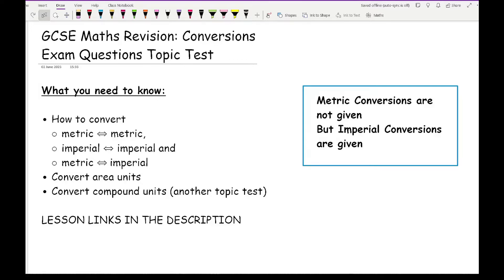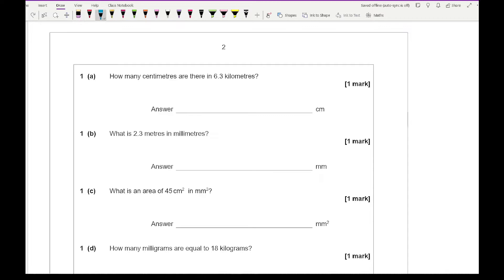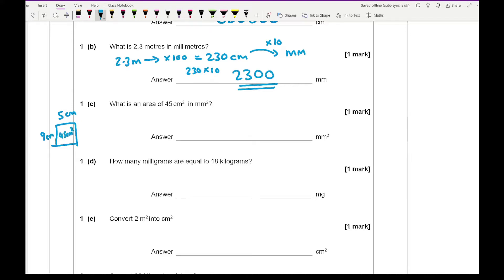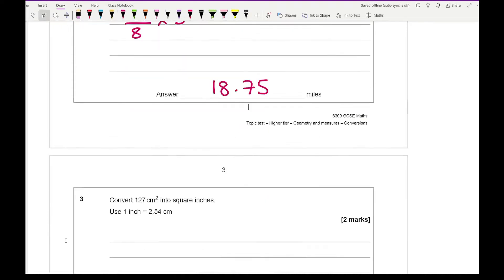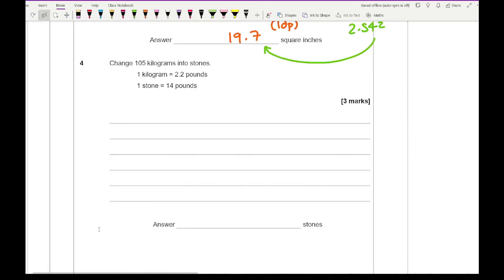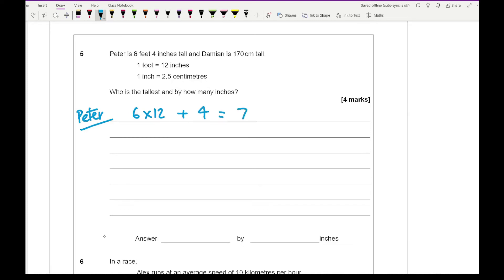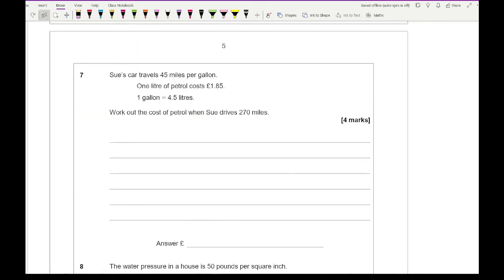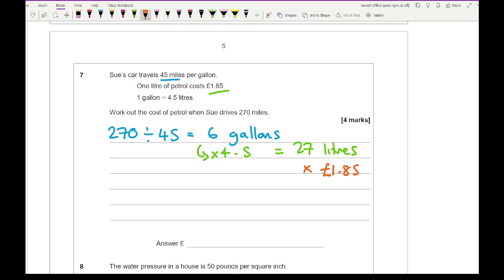GCSE Maths Revision: Unit Conversions Topic Test [NEW 2023]